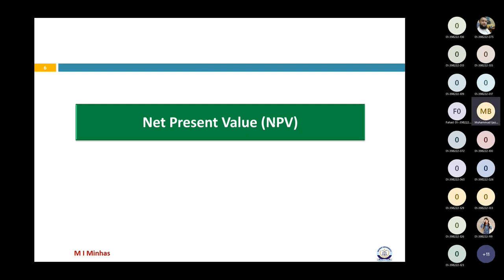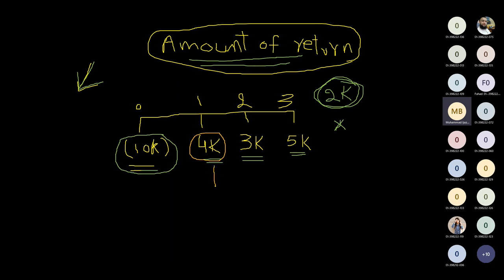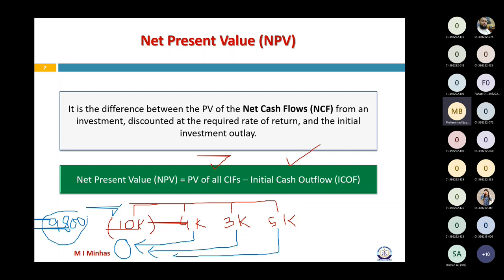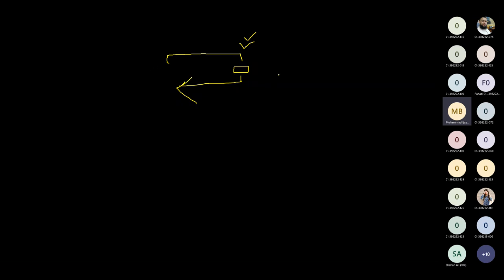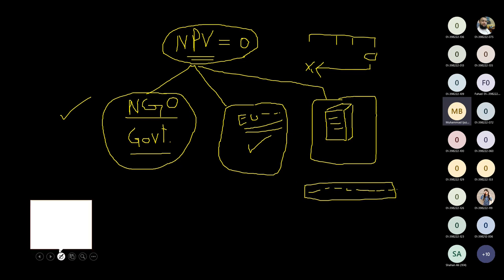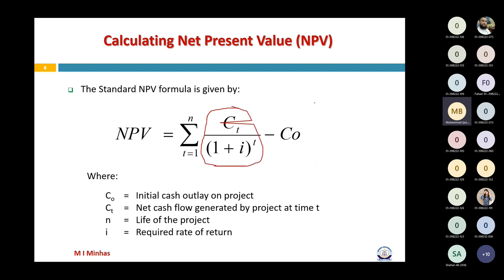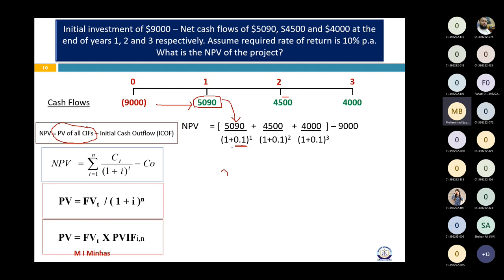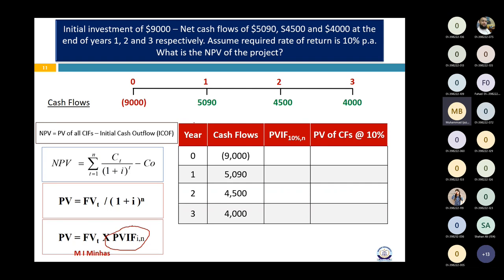Lecture 4 - NPV Part 1 (English) - PCFM